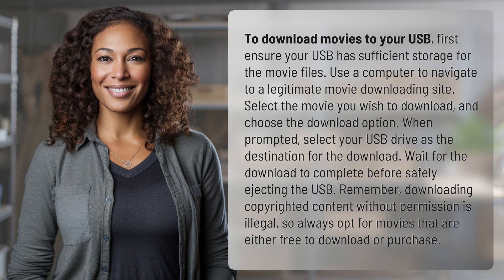How do I download movies to my USB?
Quick Guide: Downloading Movies to USB 👉 Download Movies to USB 👉 Learn how to easily download movies to your USB drive in just a few simple steps.

Laura S. Harris (2024, February 26.) How do I download movies to my USB?
    🌐 AskAbout.video